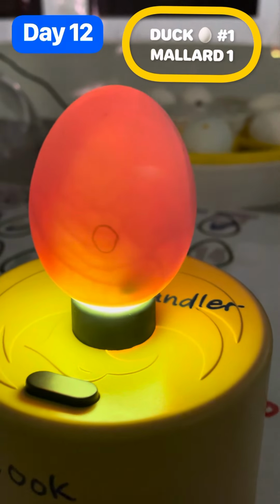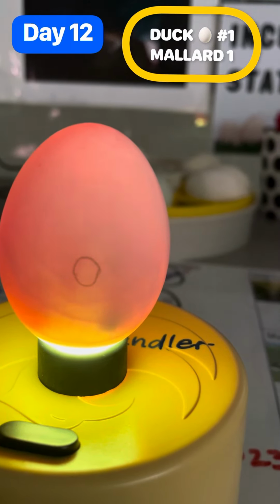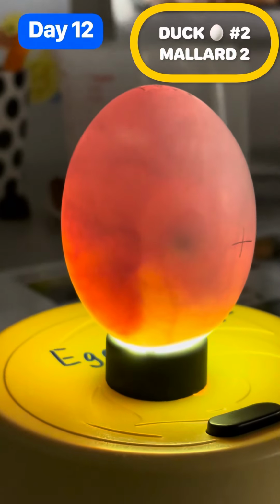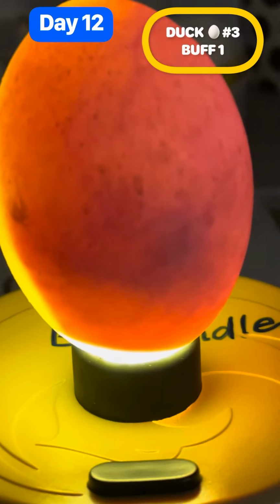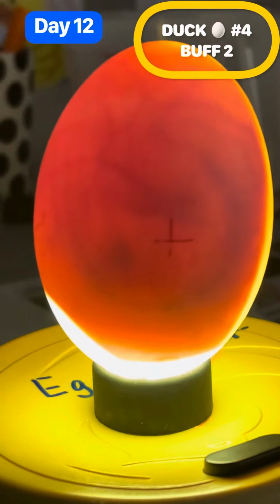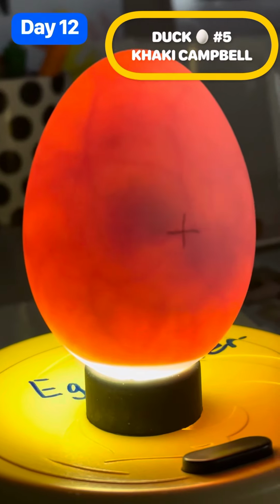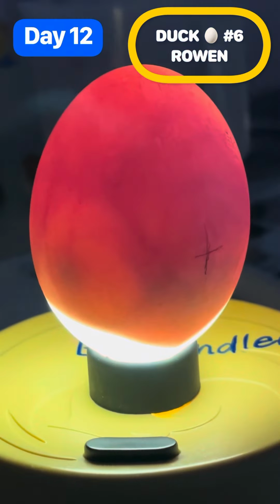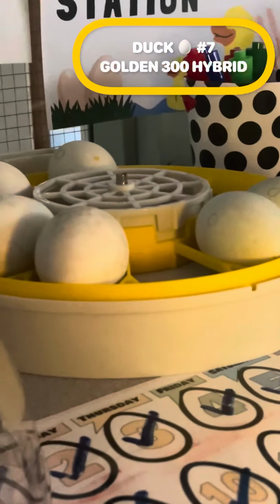Hoffman Trails Elementary’s Duck Journey 2023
Students are excited as together we ask questions, research, and observe our duck eggs. The ducks are on Day 12 of the 28 day life cycle. The baby ducks (embryos) have extensive cardiovascular system (blood vessels), a heart beat, eyes (large dark circle), a beak, feathers forming, and can choose their movements.